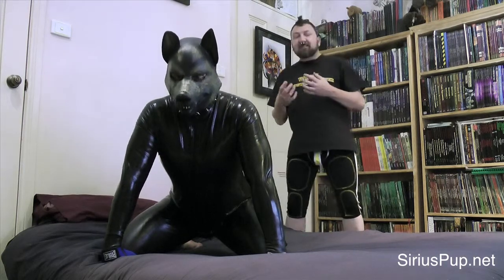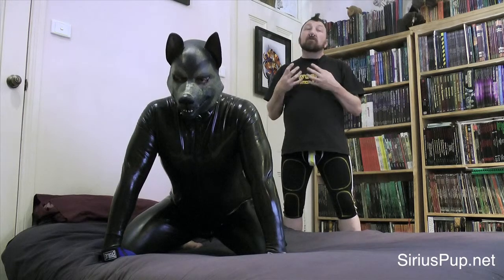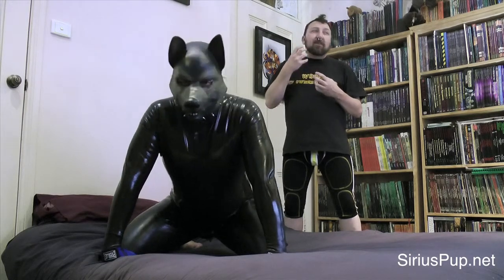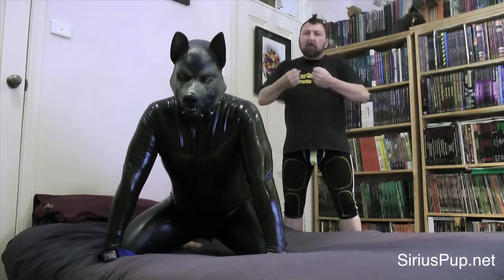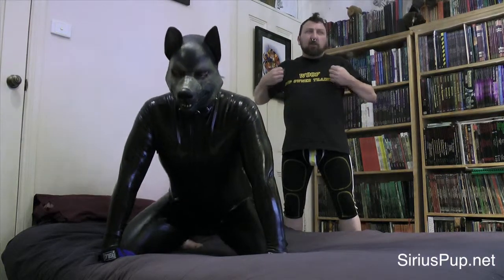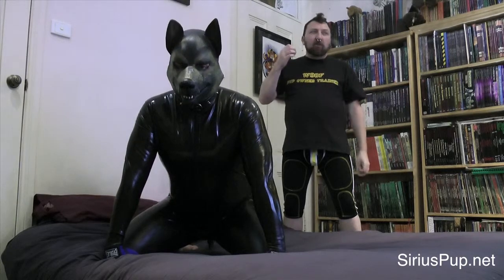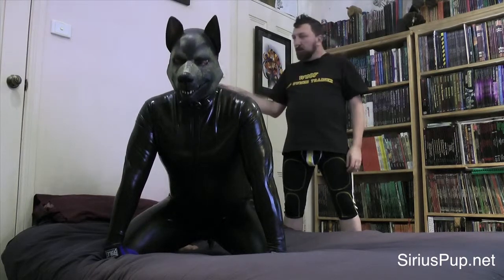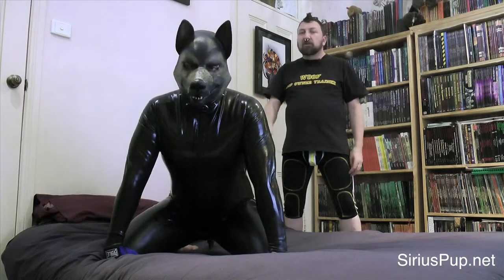Sirius Pup TCT Behaviour Vocal Tone Assertive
In this video Pup Boss and Gpup Alpha of Sirius Pup Australia demonstrate vocalizations as displayed by assertive pups. This is part of the third collar training behaviour. You can learn more by visiting